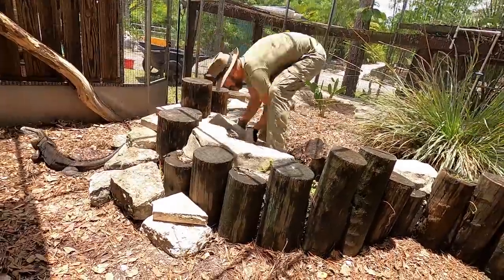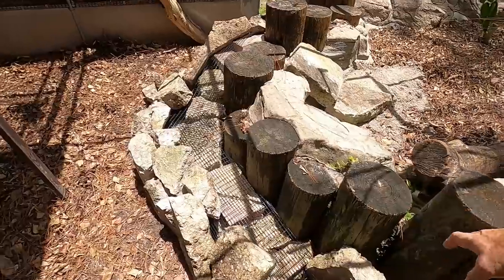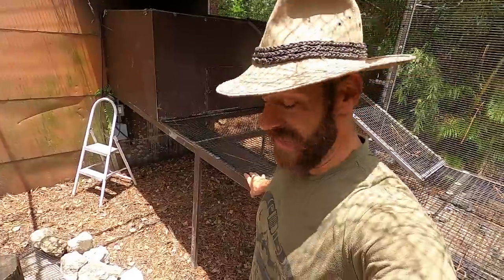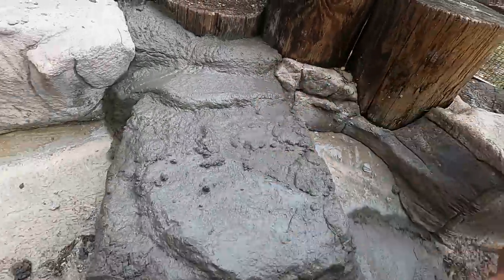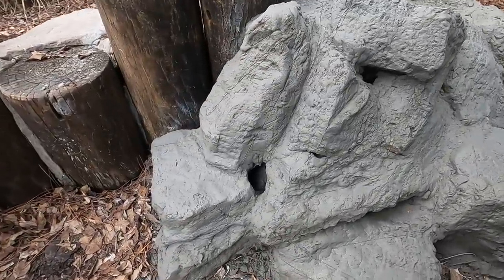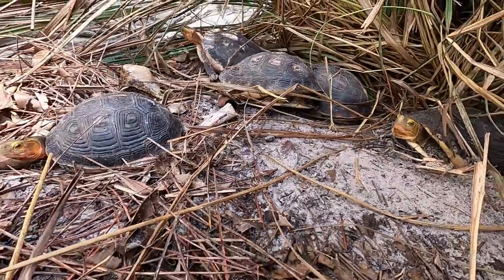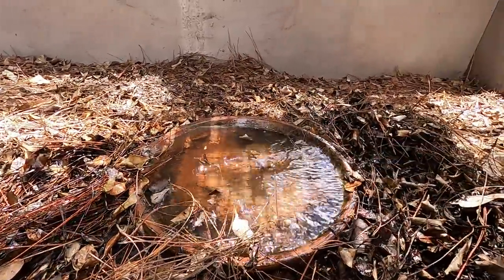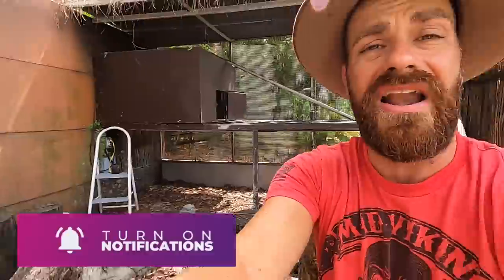Building a Rock Ramp for Chinese Box Turtles! (Will it work?)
The Chinese box turtles need a ramp to get up to the new level in Lola & Guapo's habitat safely.  I'm going to build one using rock and cement.  I hope they use it!

Kamp Kenan is the place for serious reptile lovers!  We have tons of expert info on pet lizards, snakes, turtles, tortoise, sulcata tortoise, red foot tortoise, crocodiles, alligators and all sorts misunderstood creatures.  We also love to learn from other animal experts, like King of DIY, who are happy to share knowledge about pets.  We love reptiles & science and we know you do too. Animal conservation in the modern world matters, we're out there living it and doing it every day in Florida. This is real life, these stories are real, and our sole purpose is education in action so that you can learn something new every day and one day perhaps get involved yourself.